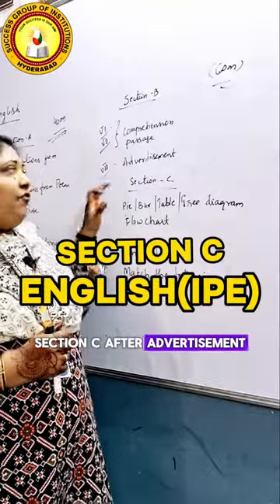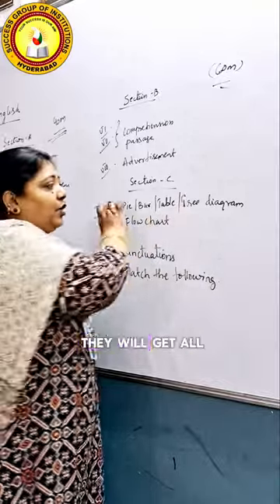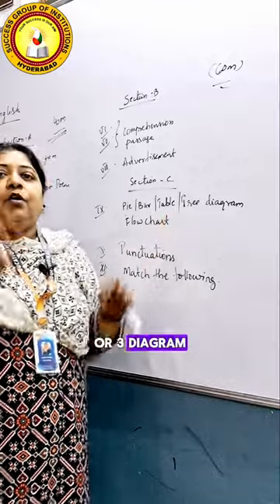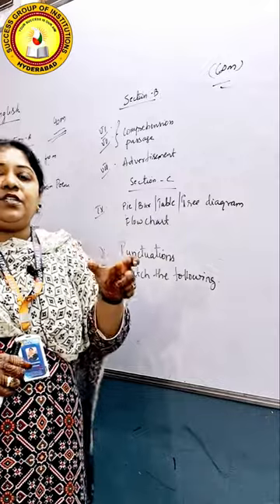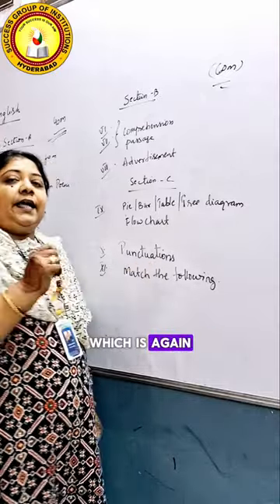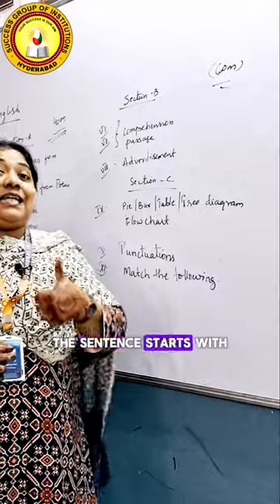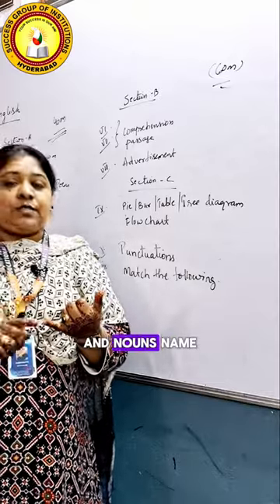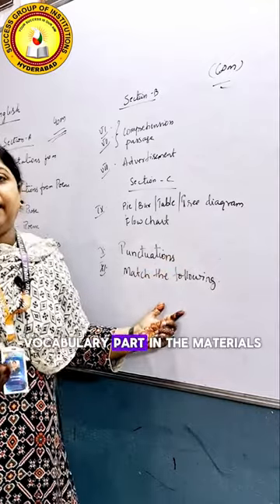ENGLISH SECTION C IPE |SJC